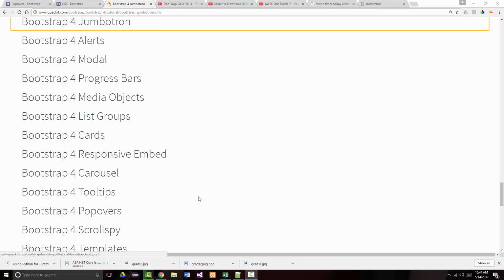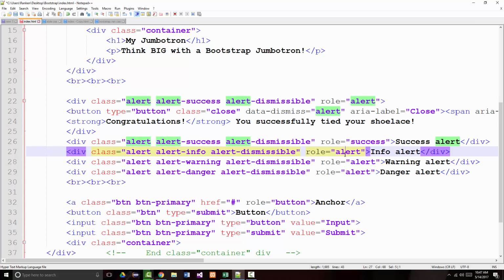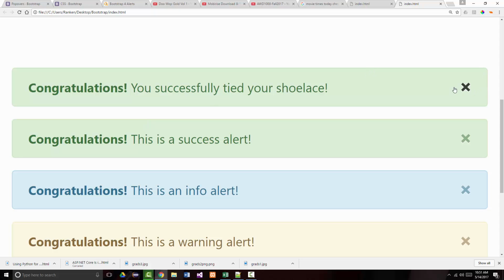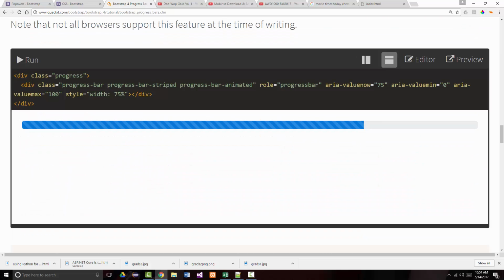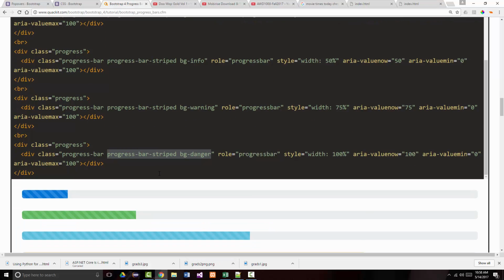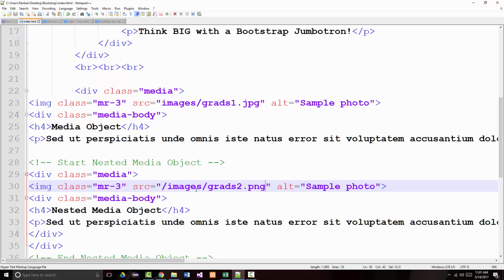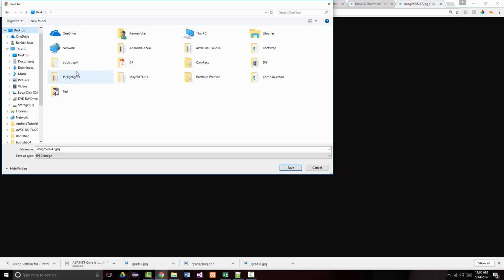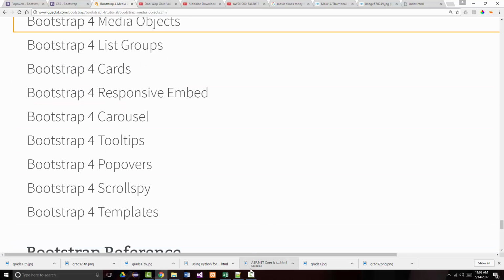Quackit Bootstrap Tutorial - Part06